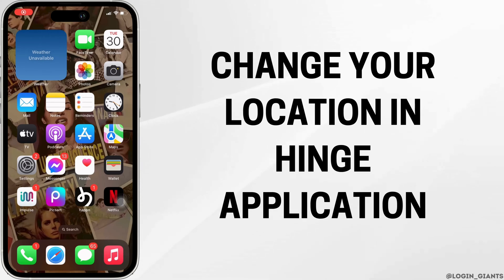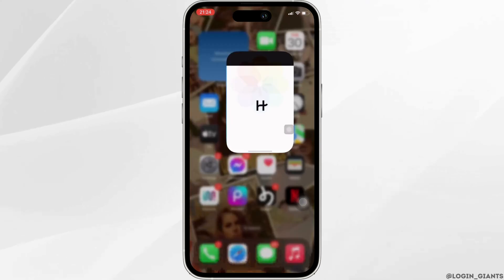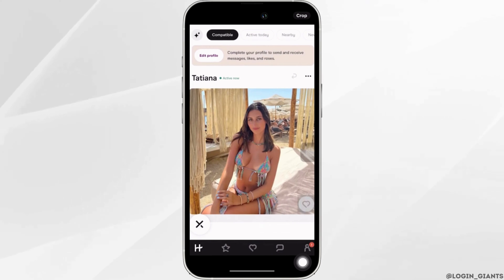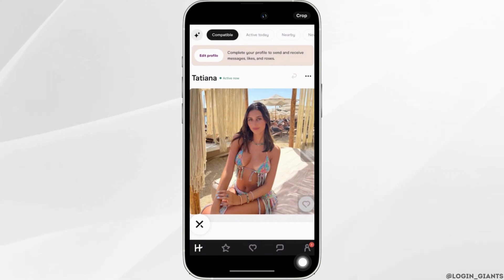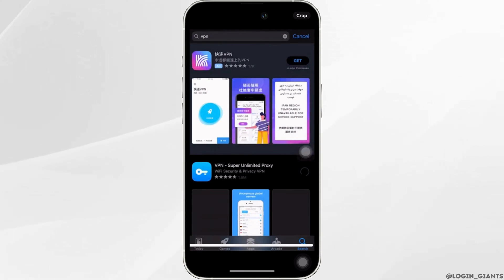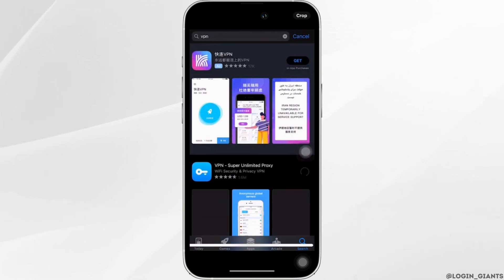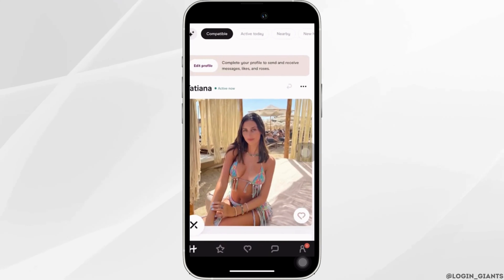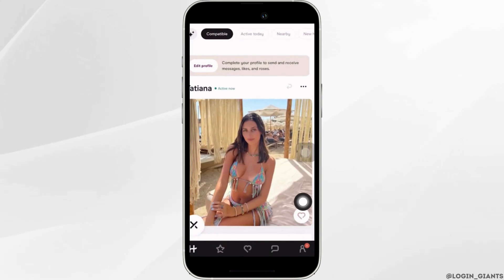How to Change Location on Hinge App?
Interested in switching your location on the Hinge app? This tutorial guides you through the process of changing your location settings on Hinge, allowing you to explore potential matches in different areas or cities.

In this tutorial:
0:00 - Introduction
0:05 - How to Change Location on Hinge Dating App (2024)

Discover how to update your location preferences on the Hinge app to meet people in new areas. This video provides step-by-step instructions on changing your location settings and customizing your dating experience.

Expand your dating horizons by learning how to change your location on the Hinge app with this easy-to-follow guide!